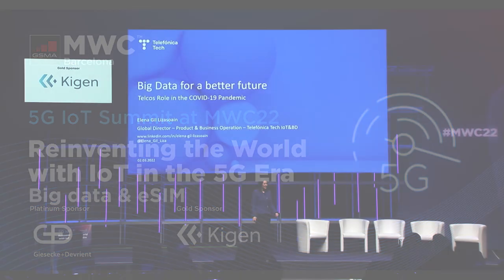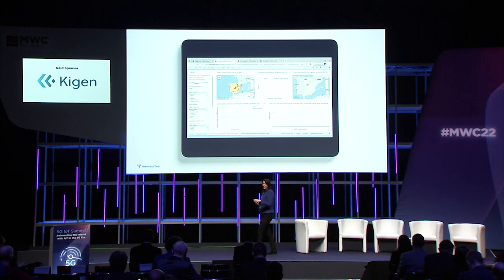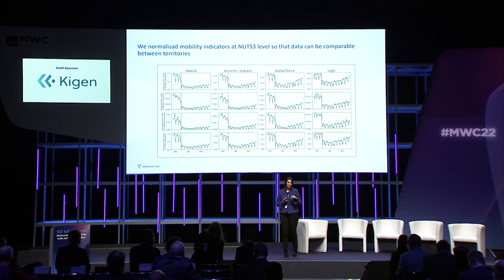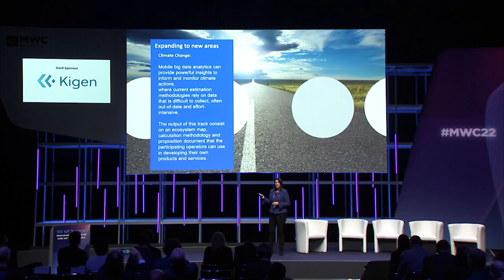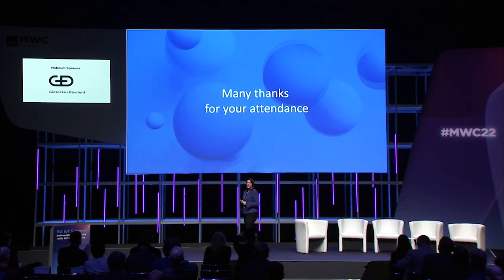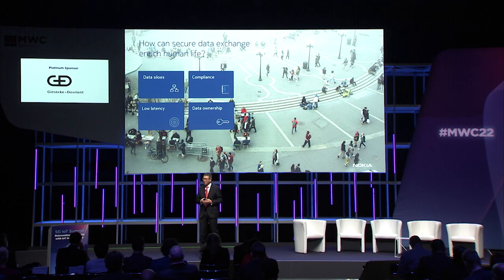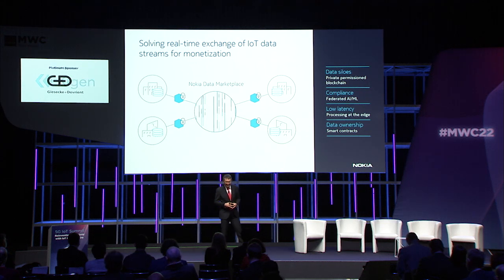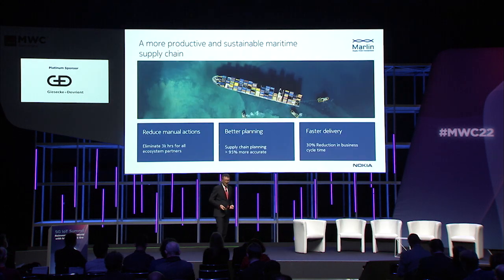5G IoT Summit - Critical IoT with Big Data & Edge and business landscape of eSIM MWC Barcelona 2022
The GSMA flagship IoT event at MWC Barcelona 2022, 5G IoT Summit previously known as Mobile IoT Summit, gathered the most knowledgeable IoT industry experts to share the growth, development, mega trends, successes and opportunities of Massive IoT in the 5G Era, Critical IoT with Big Data and Edge, and the business landscape of eSIM in the market.

Critical IoT with Big Data and Edge
There are billions of real-time data points collected by IoT devices through cloud. This session studies various big data analytics platforms and services, the types of managed data services, the advanced data algorithm with Artificial Intelligence and Machine Learning and the monetisation of data.

Next Generation of IoT Enabled by eSIM: the Business Landscape
eSIM provides a future-proof, de-facto standard mechanism for IoT devices. It enables the possibility of new innovations and business benefits by enhanced connectivity and security. This session explores the market opportunity & development, use cases from remote provisioning and the new business models through eSIM deployments in IoT and consumer devices.

0:05 Big Data for a Better Future: Telcos role in the COVID-19 Pandemic - Elena Gil Lizasoain, Global Director of Product & Business Operations, Telefonica
13:31 Unlocking the monetization potential of IoT data - Friedrich Trawoeger, Senior Vice President, Cloud & Cognitive Services, Nokia
29:50 Panel: Extracting Value from Critical Data for 5G IoT
Moderator: Jim Morrish, Founding Partner, Transforma Insights
Friedrich Trawoeger, Senior Vice President, Cloud & Cognitive Services, Nokia
Hanspeter Bobst, CEO, Rohde & Schwarz SwissQual
Sameer Vuyyuru, Head of WW Business Development for Communication Service Providers, Amazon Web Services
Shahbaz Ali, Head of IoT, Telenor Pakistan
57:00 SIMple Opportunities for IoT - Jimmy Jones, Head of Security, ZARIOT & Laragh Larsen, Head of Research, ZARIOT
1:12:43 Panel Discussion
Moderator: Sergio Cozzolino, P.A. International & European Affairs Manager, TIM
Jimmy Jones, Head of Security, ZARIOT
Loic Bonvarlet, VP Product and Marketing, Kigen
Mona Parsa-Moghadam, Senior Product Manager, New Access Technologies, Deutsche Telekom
Stephane Quetglas, Embedded Solutions Marketing Director, Thales